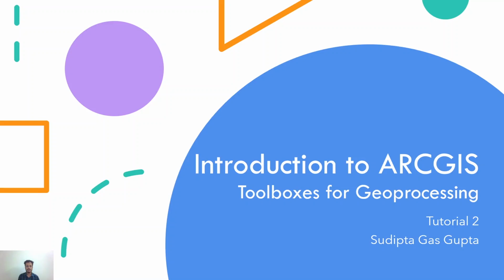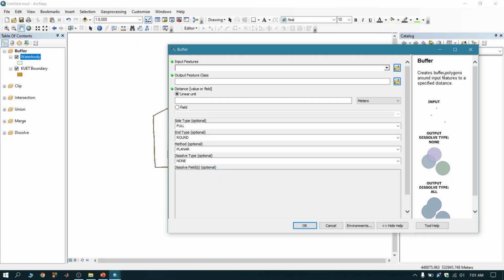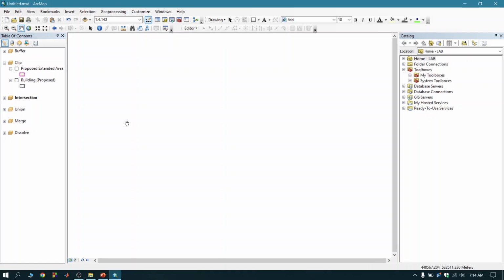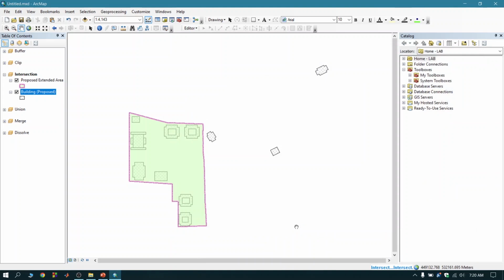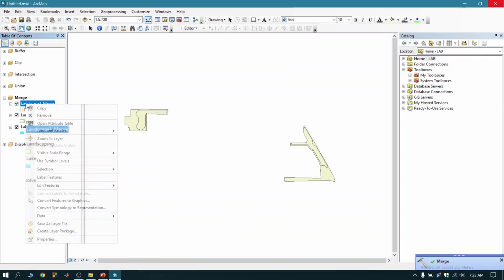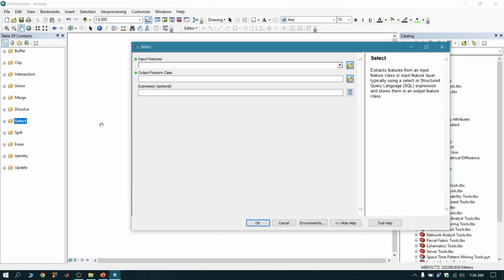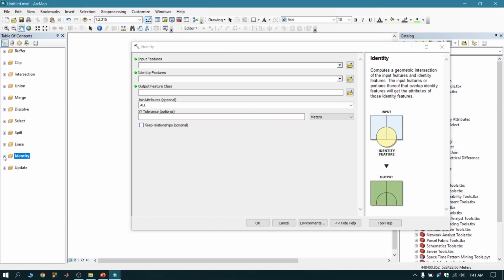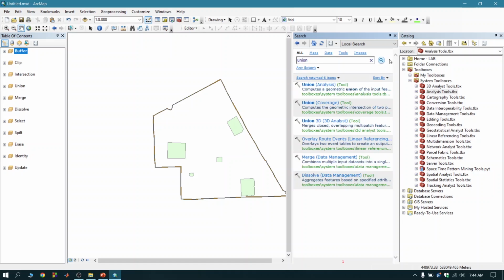Tutorial 2 - Toolboxes for Geoprocessing